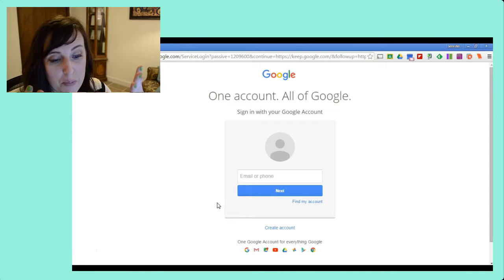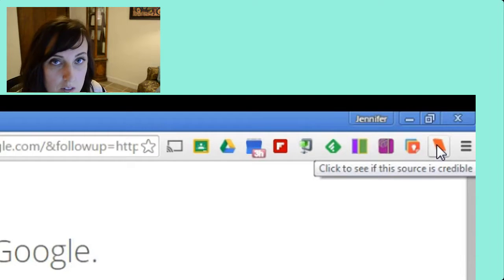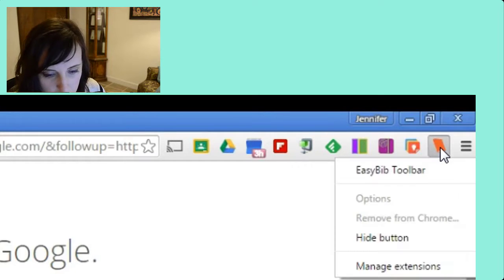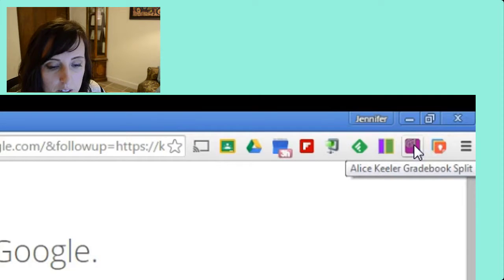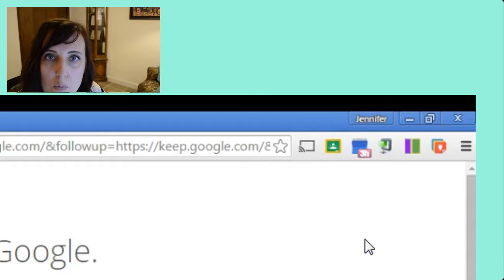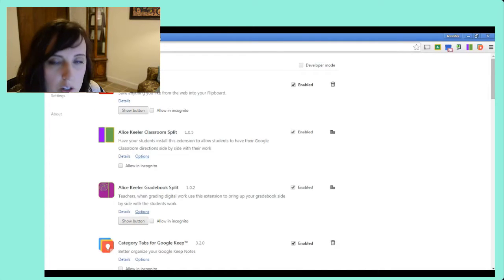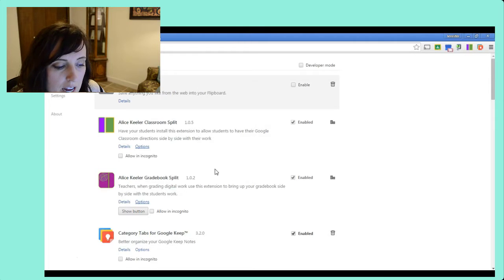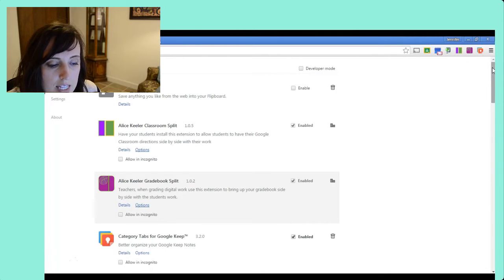techtrynailsdry Episode 4: Pick Up Your Mess! AKA: How to Manage Extensions in Chrome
Welcome back to my videos! This is episode #4 of my techtrynailsdry series where my techie tutorials will take less time to view than it would for my nail polish to dry. I promise!

In this episode we look at how to manage the Chrome extensions that hover up in your browser bar.

My objectives:
1. Assess need for extension options.
2. Customize the Chrome Browser experience.

Enjoy this video, and leave me any comments or questions below.

Cheers!